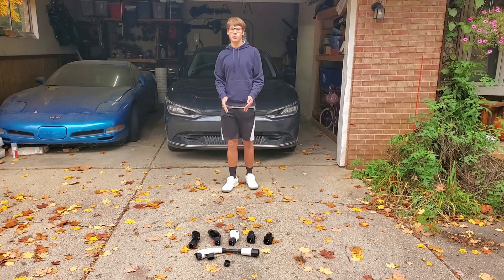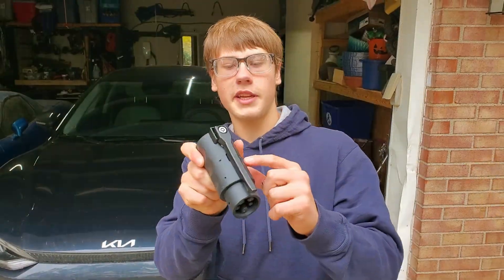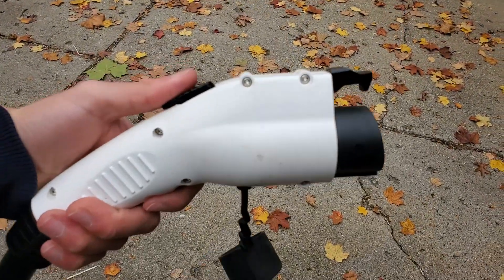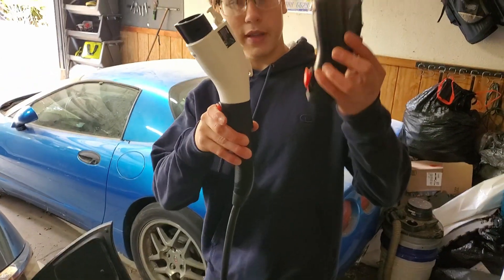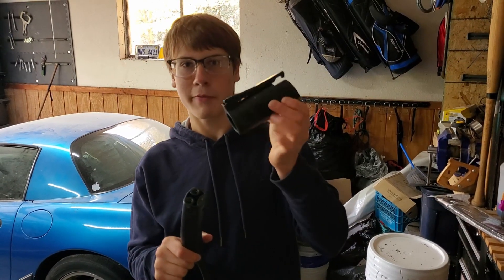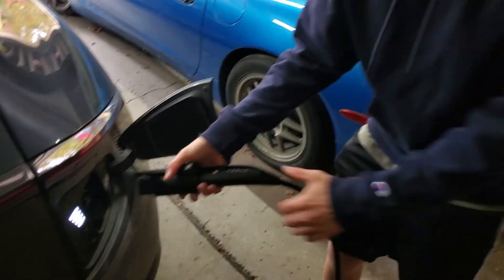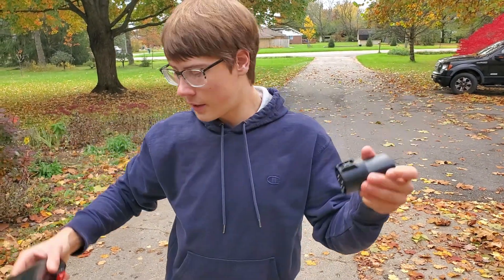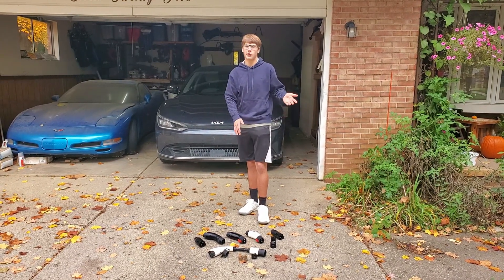NACS to J1772 Adapter Reviews, Which Adapter Should You Buy, Lectron, Orion Motors, Bokman, Guwleyg?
🔌 Welcome to the Battery Blade channel! In today's electrifying episode, we're diving headfirst into the world of electric vehicle charging adapters. We've got six NACS to J1772 adapters lined up, but there's a twist - only five of them are going to get the job done!

🚗 Join us on this high-voltage journey as we put these adapters to the test, sharing our honest experiences and the results of our rigorous trial. Whether you're a seasoned EV owner or a curious onlooker, this video is your one-stop guide to finding the best adapter to keep your EV charged and ready to roll.

⚙️ We'll walk you through the testing process, highlighting the pros and cons of each adapter, and revealing which one comes out on top. From compatibility to build quality, we leave no stone unturned in our quest to find the ultimate NACS to J1772 adapter.

🔋 Don't miss out on valuable insights that could save you time, money, and headaches in the world of EV charging. Share your thoughts and experiences in the comments below, and be sure to hit that "like" button if you find this video helpful.

Whether you're an EV enthusiast or just dipping your toes into the electrified waters, we've got something for everyone.

📈 Keep the conversation going by using charge in the comments and join our ever-growing community of EV enthusiasts!

Adapter links

9/10 super compact bokman Tesla to J1772 Charging Adapter (60A, 240V Max)

9/10 White Tesla to J1772 EVs Charging Adapter,Tesla Charger Adapter for J1772, -MAX 60A&250V

0/0 Trash didn't work GUWIEYG Fit for Tesla to J1772 EV Adapter with Anti-Theft Lock, Max 80A 250V for SAE J1772

6/10 Too big, Lectron - Tesla to J1772 Adapter, Max 40A & 250V - Compatible with Tesla High Powered Connector, Destination Charger, and Mobile Connector (White)

5/10 Orion Motor Tech Tesla to J1772 Adapter, Tesla to J1772 Charging Adapter, Max 48A 240V,